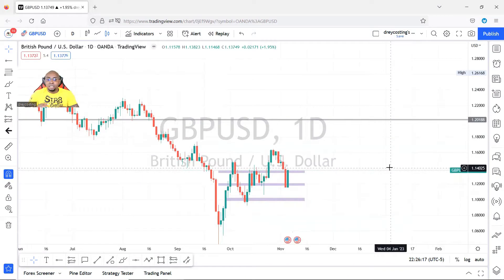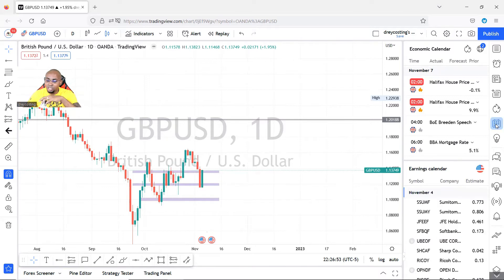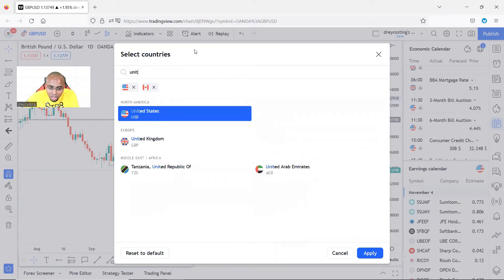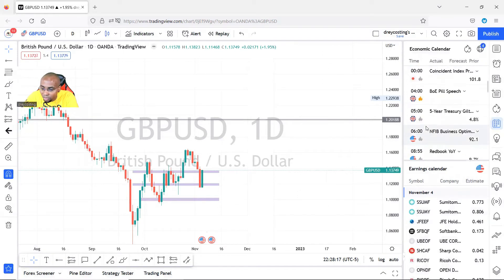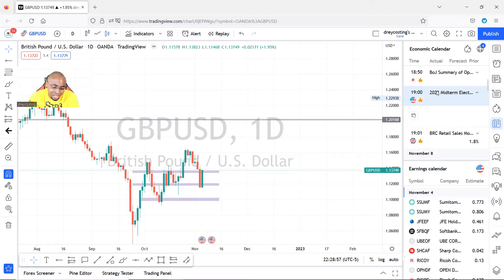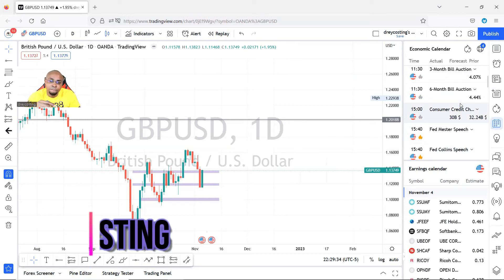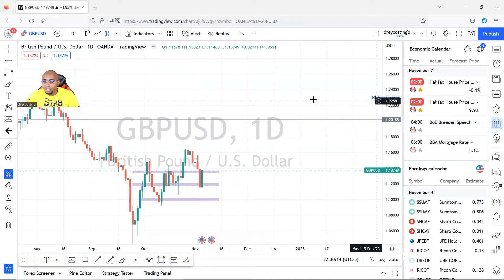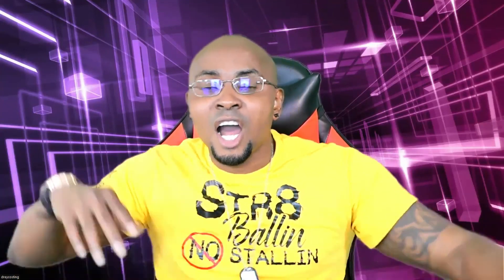ECONOMIC CALENDAR | HOW TO USE TRADINGVIEW | TUTORIALS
Hey traders & tradeths, here I explain where to find your Economic Calendar and how to filter it for the specific pairs that you trade, using the Tradingview platform.